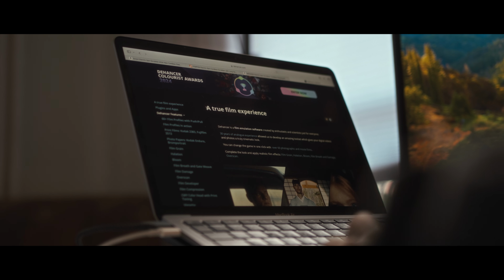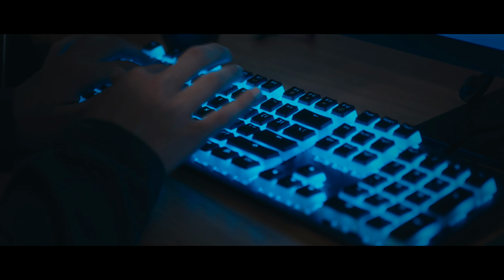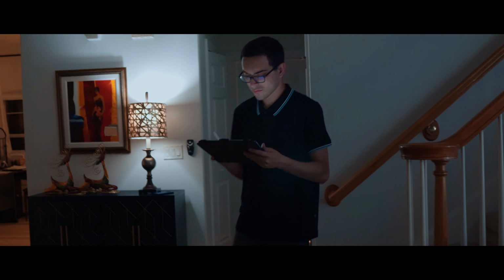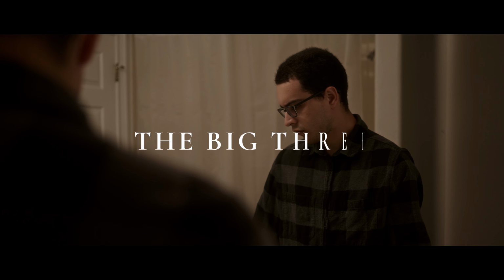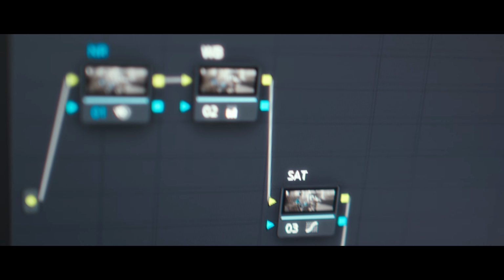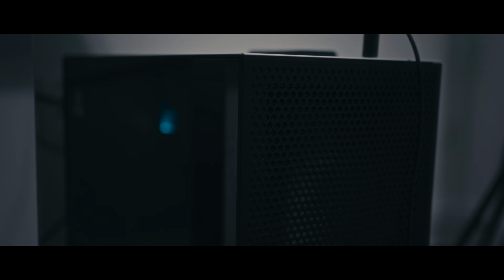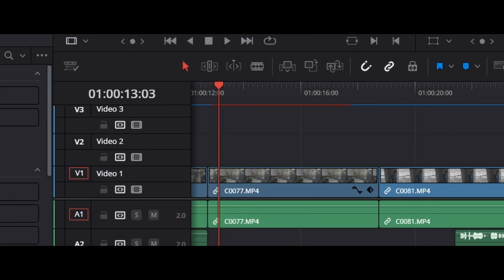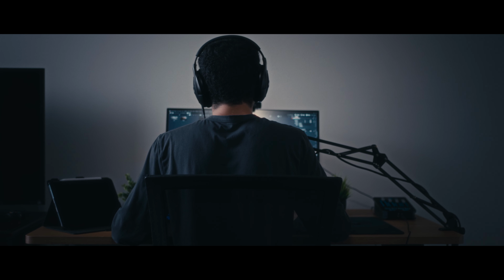How to get a really good film look on your videos.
Huge thank you to @Dehancer for this opportunity.

Also, be sure to check the entries for Dehancers Colourist Awards.

Cinematic sequences are a huge part of my videos, and the film's look is an integral part of those sequences. While looking for some options, I came across Dehancer, and boy, this plugin is good.

Music and SFX: EpidemicSounds

[CHAPTERS]
00:00 Intro
00:28 What is Dehancer
01:00 The Big Three
01:47 Ambivalence
02:38 It's Worth It